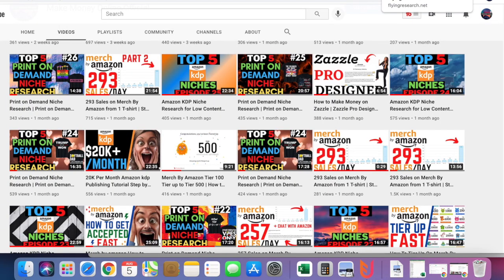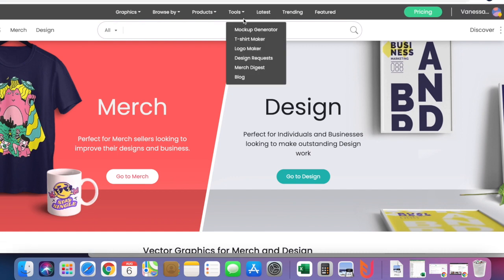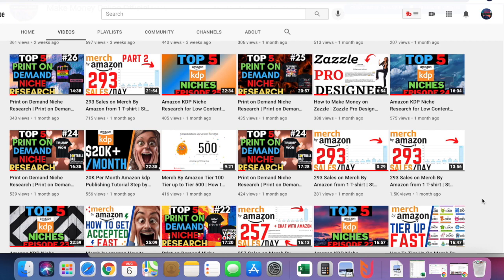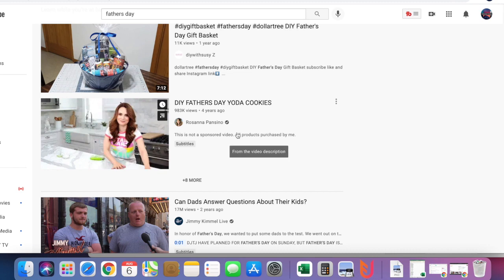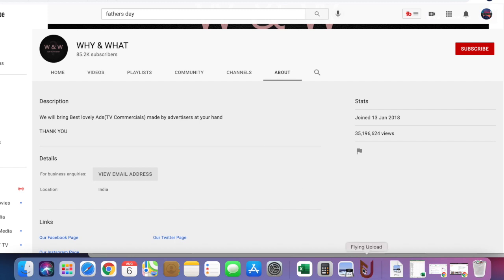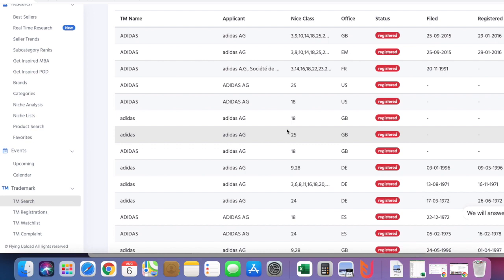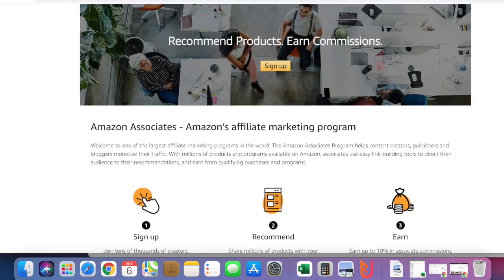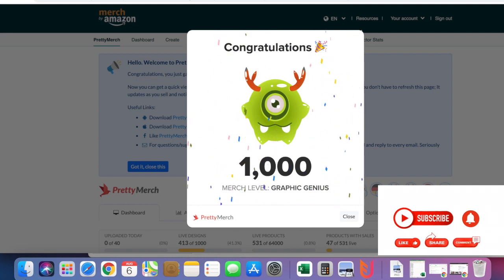Merch By Amazon Tiers 500 Tier up to Tier 1000 | How to Tier Up in Merch By Amazon FAST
Get tiered up in Merch by Amazon in 5 easy steps